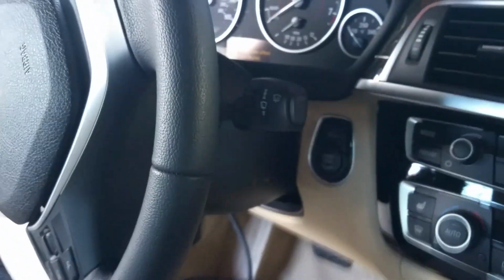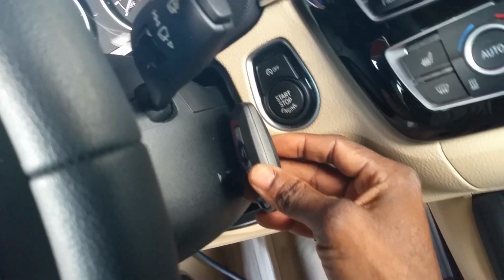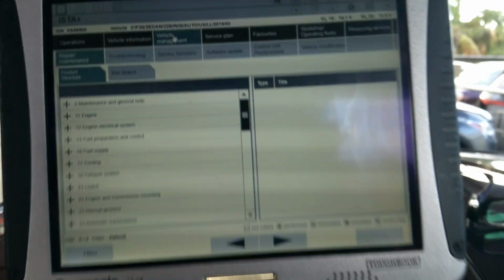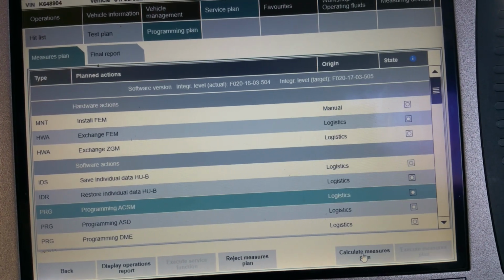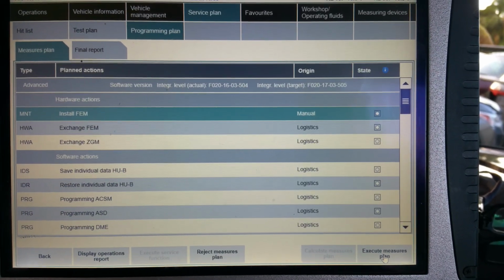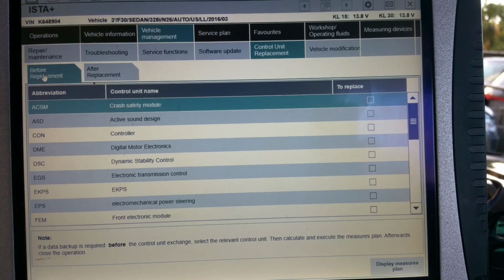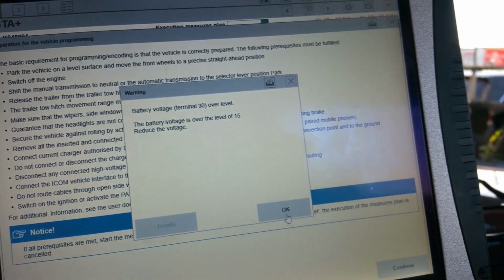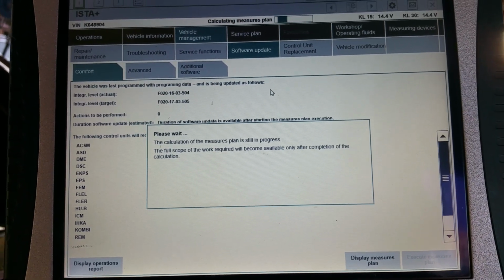BMW F20 FEM module Replacement (3)_2019-03-29 18:07:47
BMW F20 Front Electronic module replacement